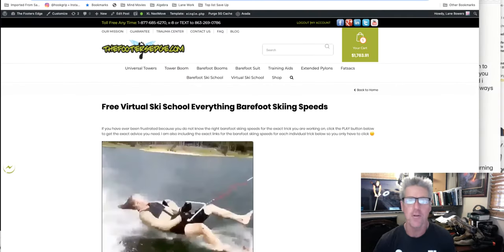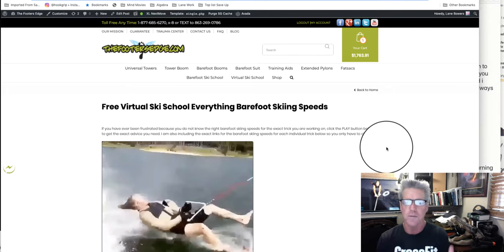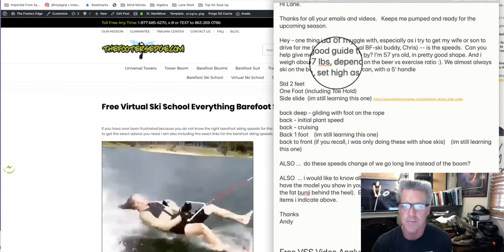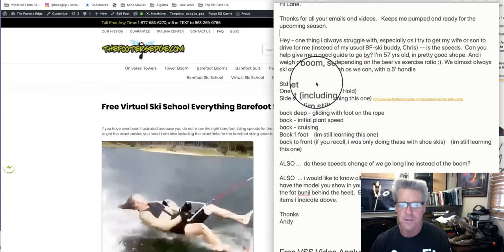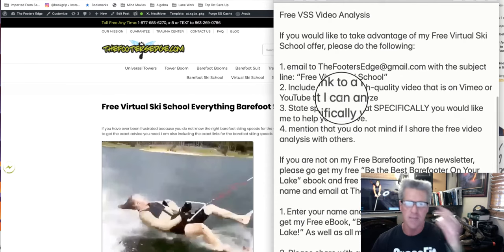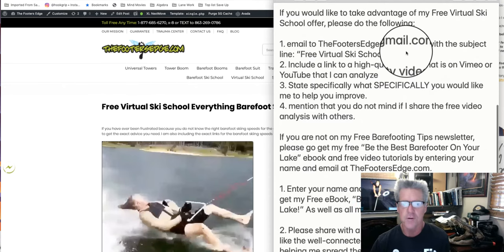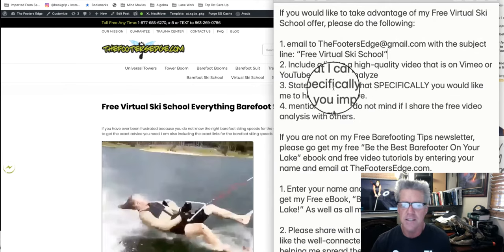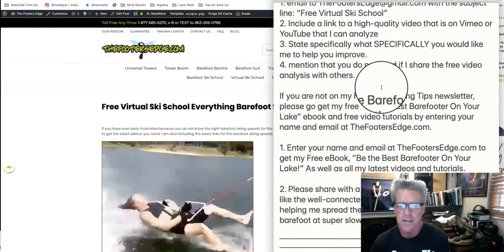Barefoot skiing speeds explained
TheFootersEdge.com Free Barefooting Tips ebook, "Be The Best Barefooter On Your Lake" with tutorials like "How to Barefoot Behind the Boat at 23mph," "How to Learn to Barefoot Without Falling and at SuperSlow Speeds," "How To Learn to Backwards Barefoot At SuperSlow Speeds and Without Falling," "World-Class Tumble Turns in 20 Minutes," etc..

In this tutorial, you can learn the insider secrets to getting the right barefoot speed for whatever barefoot skiing trick you are working on.